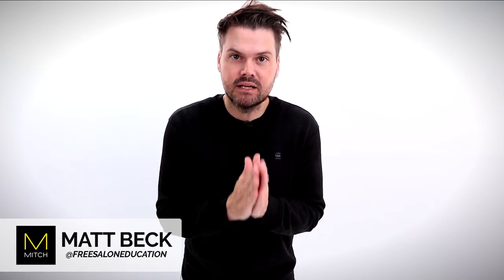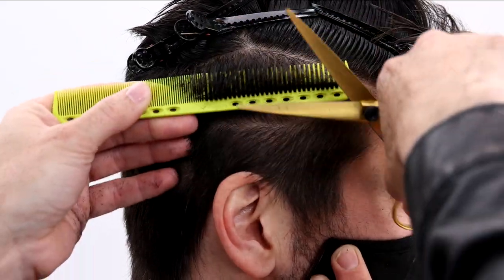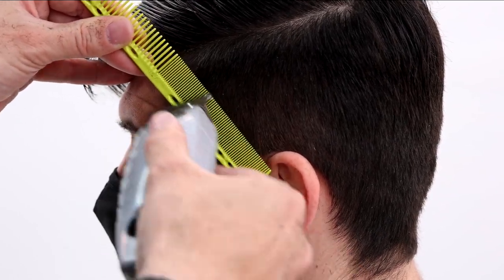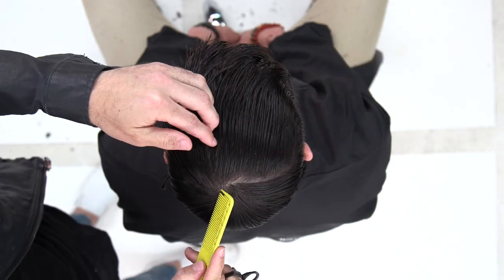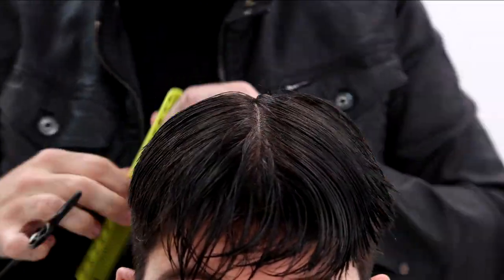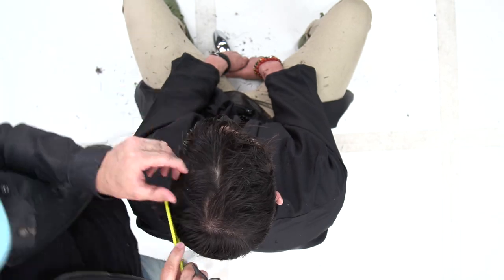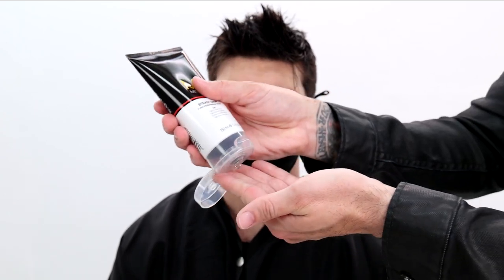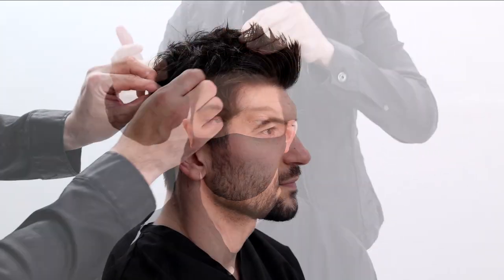Basic Men's Haircut Tutorial